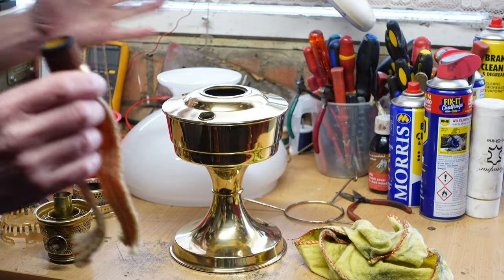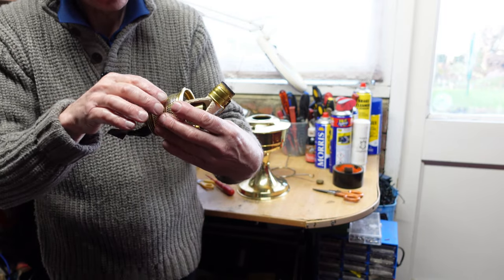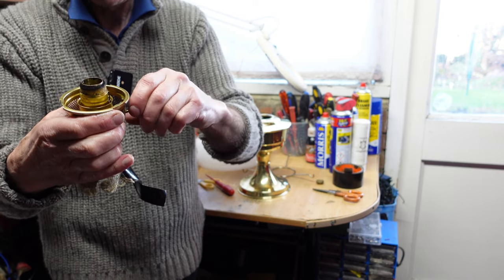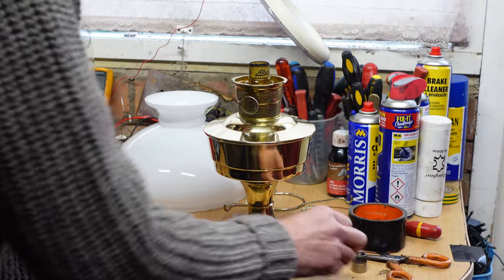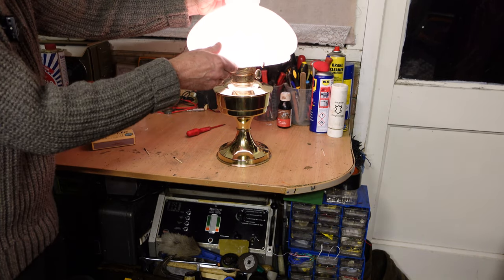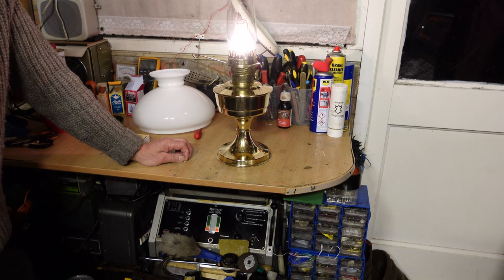The Amazing Aladdin Lamp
The Amazing Aladdin Lamp. This Aladdin model 23 paraffin lamp was brought in a box with spare parts many years ago now at a local auction for £5 can I get it going? Thought it would come in handy in any power cuts they keep warning us about that may happen in the UK this winter.
As with all paraffin lamps and heaters if used indoors do use them with great caution! And make sure the lamp can't be knocked or fall over also use it in a well-ventilated room well and even better have a Carbon Monoxide detector/alarm fitted in the room you are using a paraffin lamp or heater in.